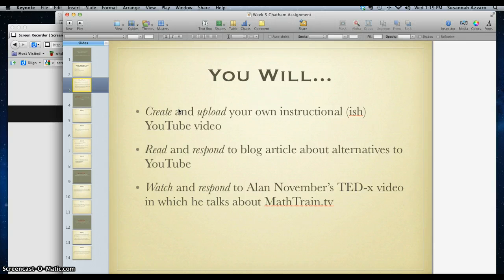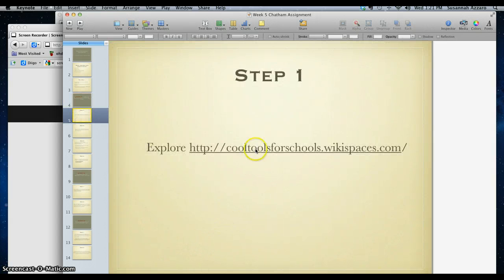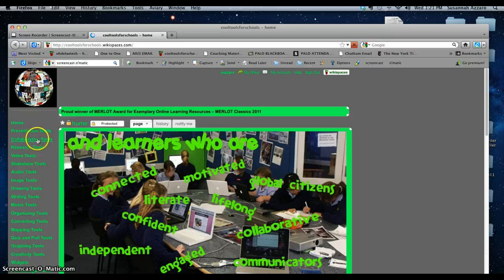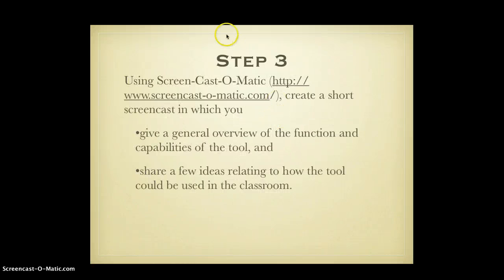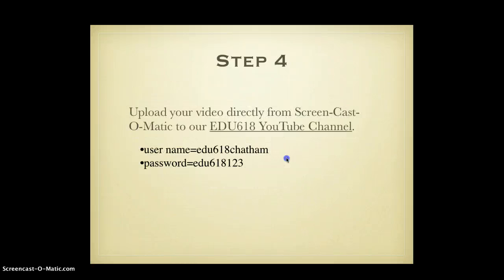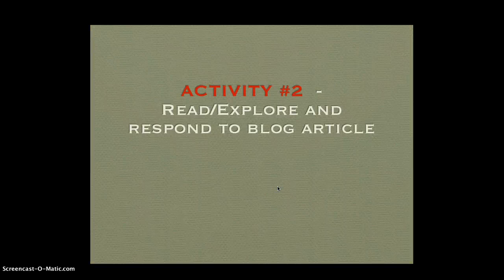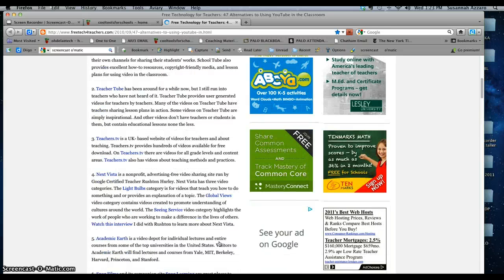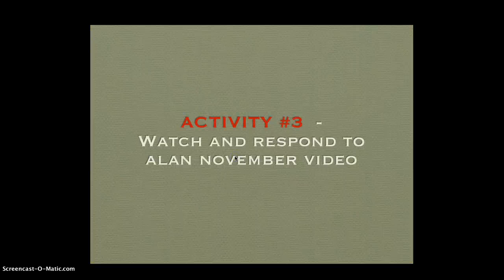Week 5 Re-Recording